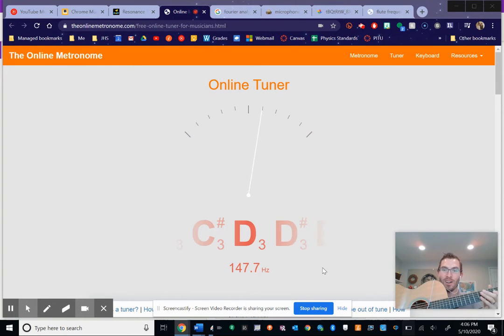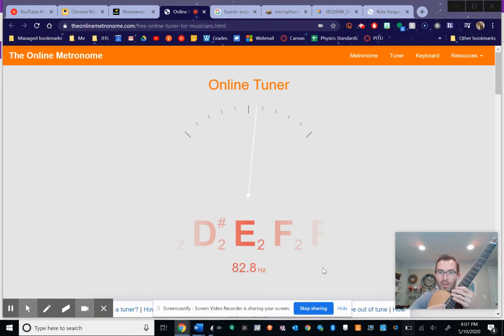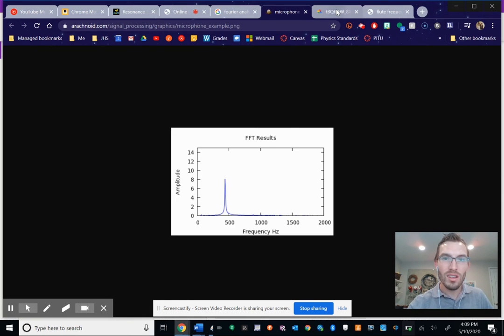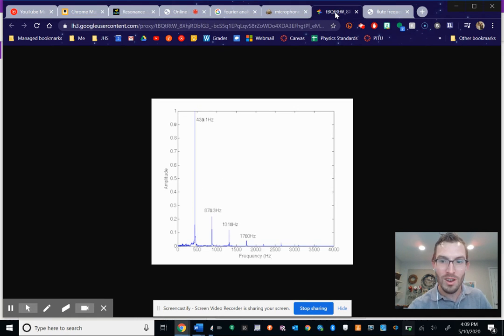Resonance and Purity in music notes